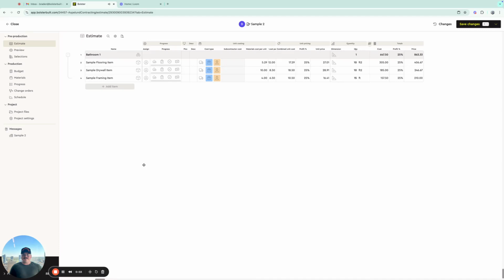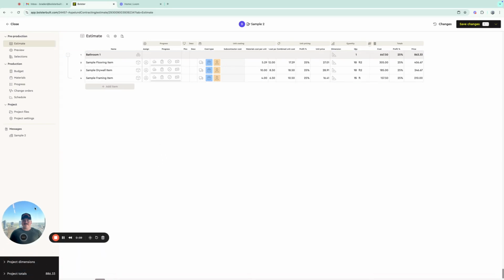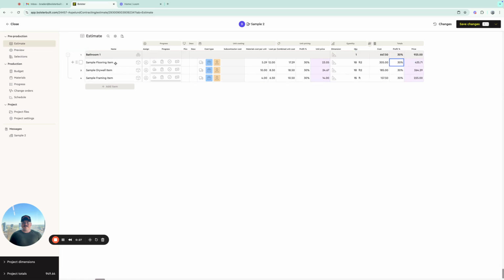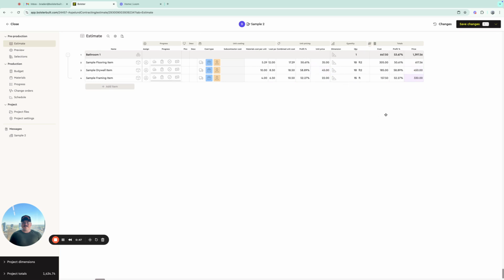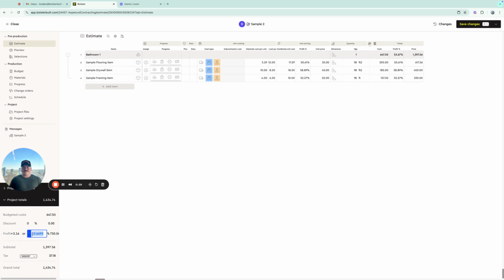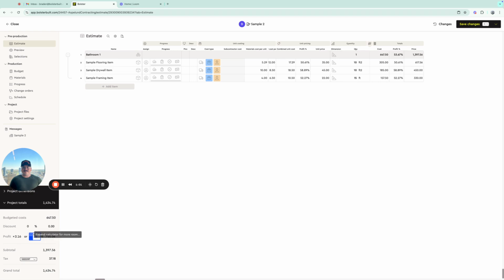Adjusting Profit Markup - Estimating tutorials - Bolster academy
Adjusting Profit Markup in Bolster

Managing profit markup effectively is crucial for maintaining profitability across various levels of your business operations.

Step-by-Step Guide
Adjusting Profit Markup at the Assembly Level

1. Access the Assembly Module:

Navigate to the main dashboard.
Select the "Assembly" tab from the menu.
2. Select the Desired Assembly:

Use the search bar to find the specific assembly you wish to adjust.
Click on the assembly name to open its details.
3. Modify the Markup:
Locate the "Profit Markup" field within the assembly details.
Enter the desired markup percentage.
Click "Save" to apply changes.
Adjusting Profit Markup at the Item Level

1. Navigate to the Item Module:

From the dashboard, select the "Items" tab.
2. Choose the Item:
Search for the item using the search functionality.
Click on the item to view its details.
3. Set the Markup:
Find the "Profit Markup" section.
Input the new markup percentage.
Save your changes by clicking the "Save" button.
Adjusting Profit Markup at the Project Level

1. Open the Project Module:

Go to the "Projects" tab on the main dashboard.
2. Select the Project:

Use the search bar to locate the project.
Click on the project name to access its details.
3. Adjust the Markup:
Navigate to the "Profit Markup" area.
Enter the desired percentage for the project.
Confirm changes by selecting "Save."
Adjusting profit markup in Bolster is a straightforward process that can be performed at multiple levels to suit your business needs. By following the steps outlined above, you can ensure that your profit margins are optimized across assemblies, items, and projects.
Troubleshooting Tips
Markup Not Saving: Ensure you have the necessary permissions to make changes. Contact your administrator if issues persist.
Incorrect Calculations: Double-check the entered percentages and ensure they align with your financial goals.